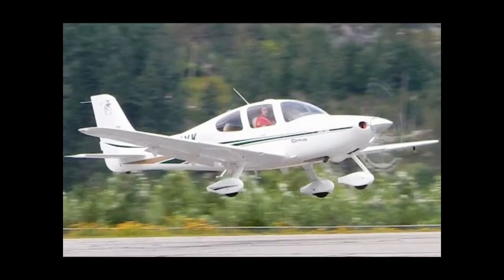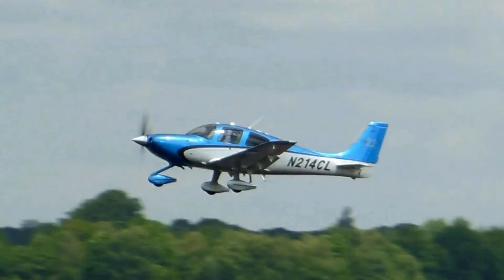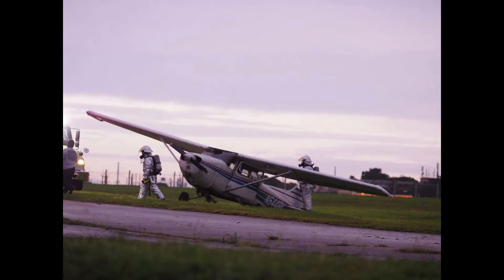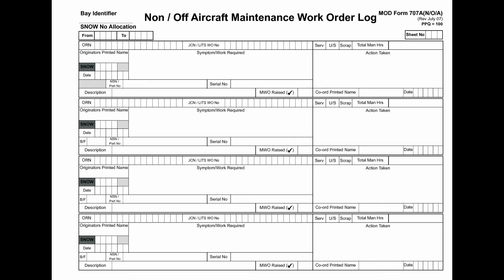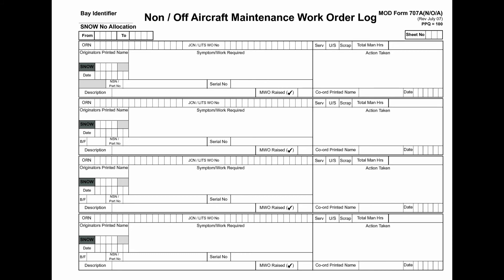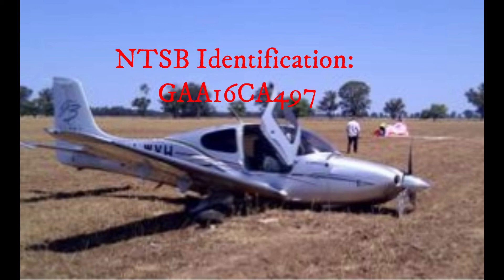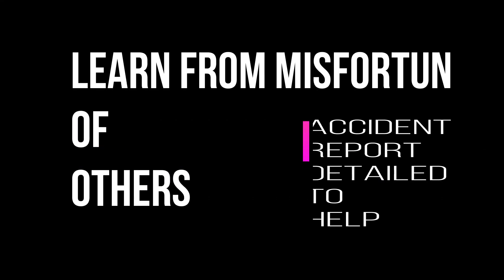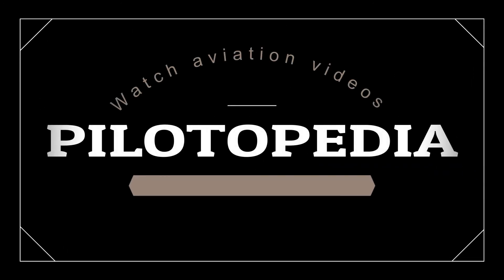NTSB Accident Report Loose B Nut Brought Cirrus sr22 Down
what can happen if you do not preflight your aircraft properly? this video details an NTSB accident report. This video highlights why it is important to check the fuel in the aircraft fuel tank properly and not rely on the fuel gauges completely. This NTSB accident report has been detailed to help student pilots and aviators to learn from the mistakes or misfortunes of others.

NTSB accident reports, NTSB accident investigation, NTSB aircraft accident investigation, aircraft accident investigation, aircraft accident report, aircraft accident 2018,
aircraft accident investigation bureau, aircraft accident investigation videos, aircraft accident in US, aircraft accident database,
NTSB aircraft accident reports, NTSB investigation, NTSB USA, NTSB aircraft crashes,